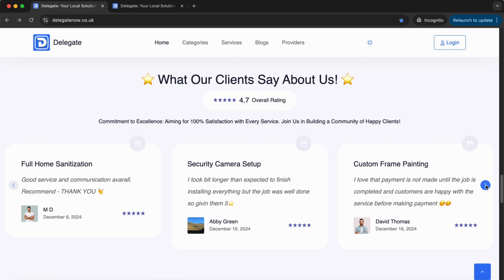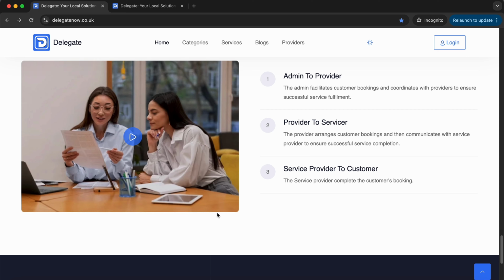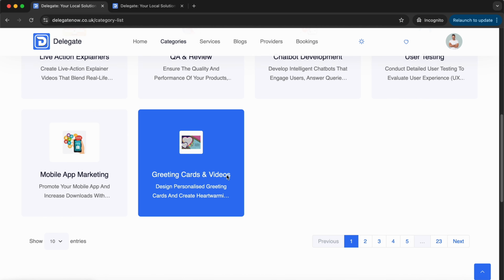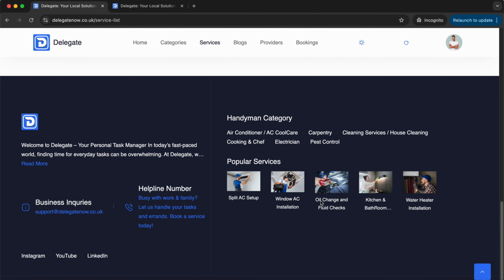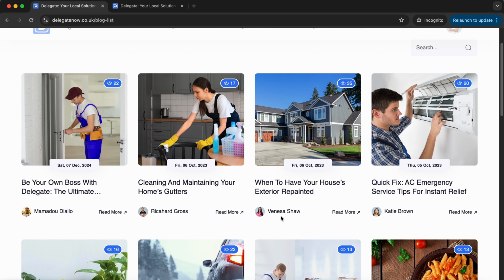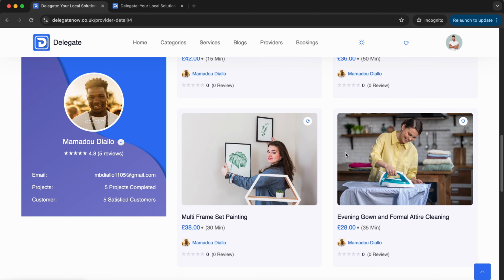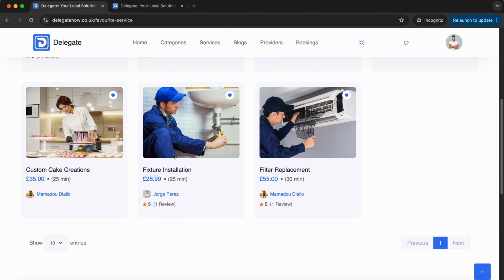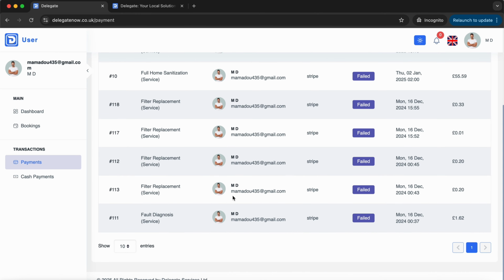Website Walkthrough - Delegate Tasks, Errands, Services & Personal Assistance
shorturl.at/HFy6l